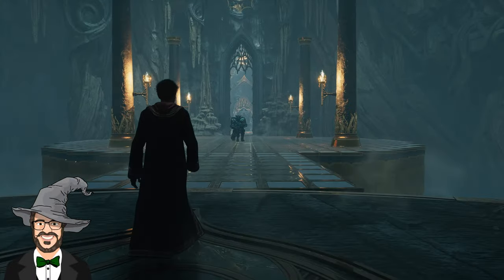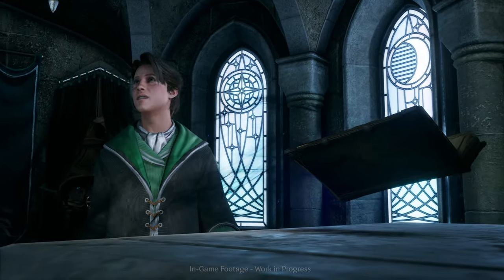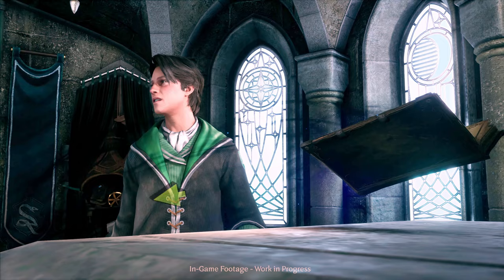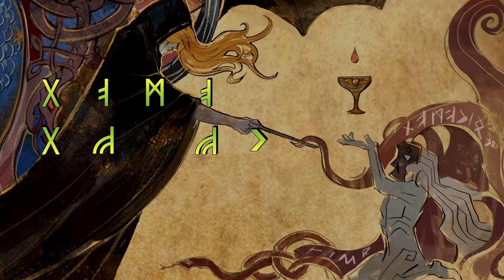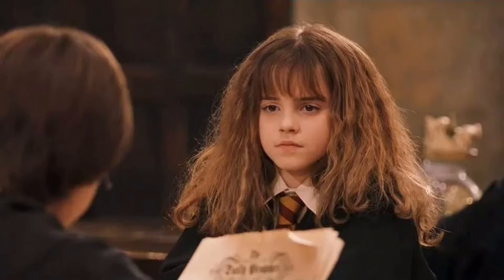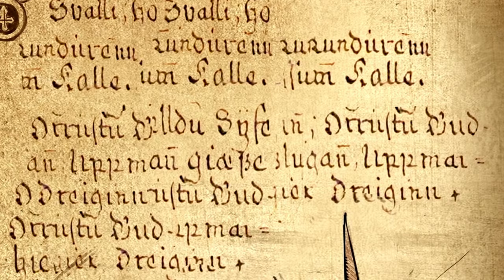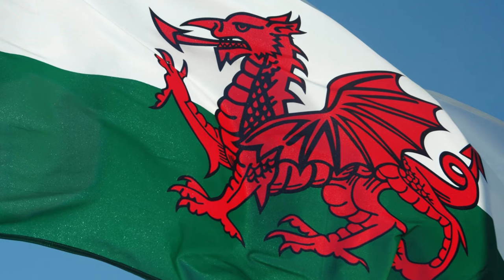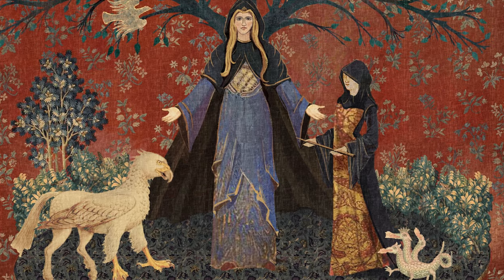Hogwarts Legacy Showcase confirms Merlin? Deciphering Ancient Runes and Theory Crafting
There's been non-stop talk about Merlin and Morgana being central to the plot of Hogwarts Legacy. Avalanche Software and WB have done a great job teasing the story without giving away the goods. In this video I take a look at the bonus clip from the Second Gameplay Showcase.

We can arrive at some interesting conclusions if we examine our surroundings. What's more, if we do a little bit of ancient rune study we can come away with some pretty interesting conclusions about the past of the Wizarding World... I think the story may go back even farther in time.

I hope you will join me in this deep dive!

CHAPTERS
00:00 Intro and Showcase Recap
00:23 Bonus Clip Breakdown Start
00:38 Headmaster's Office Analysis
01:17 Altar Room Introduction
01:37 Merlin's Book Introduction
01:53 Book Cover Rune Analysis
02:21 Sorting Question Confirms Book Origin
03:00 Deciphering the Book Artwork Part I
05:27 Rune Interpretation I
06:23 Rune Interpretation II
07:05 Holy Grail Discussion
07:18 Deciphering the Book Artwork Part II
08:35 Deciphering the Book Artwork Part III
09:05 Plot Discussion

Don't forget to check out this cool video from The Auror Division that got me started in examining the runes on the concept artwork: